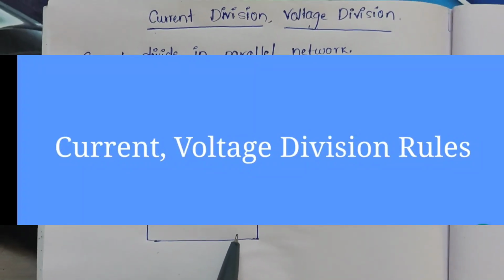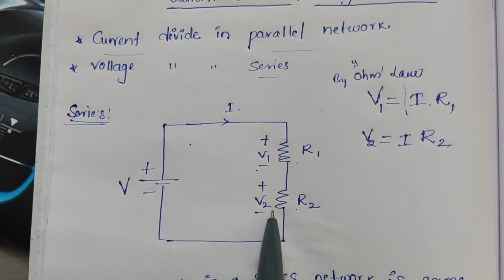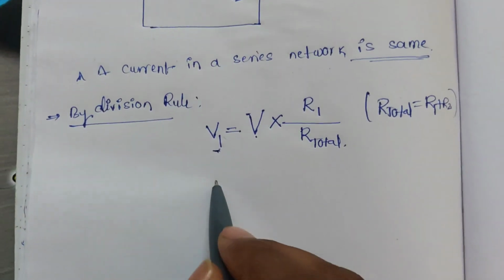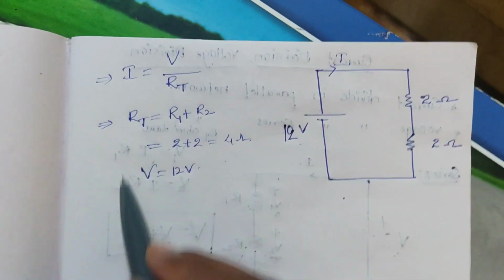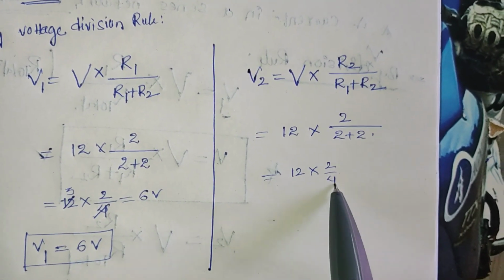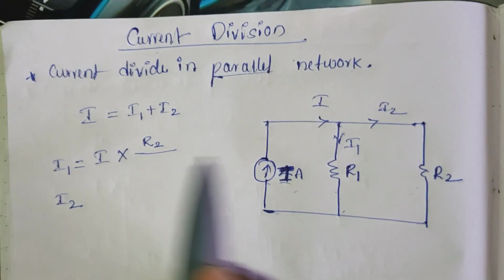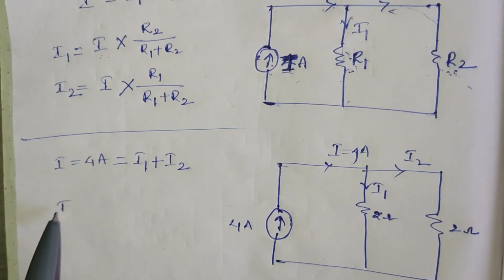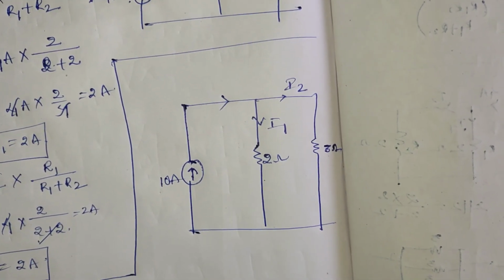Current division ,Voltage division Rules